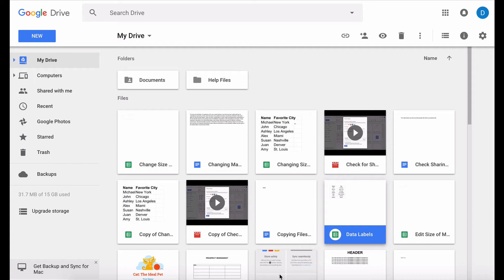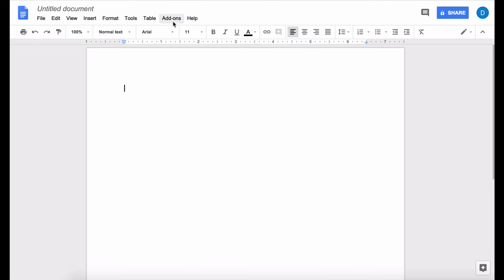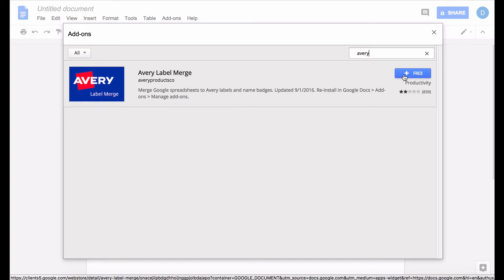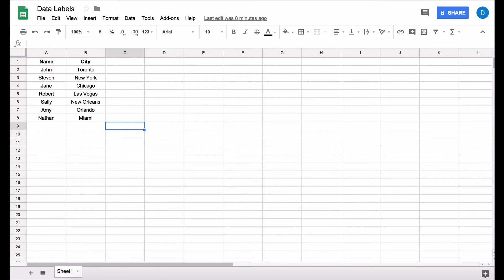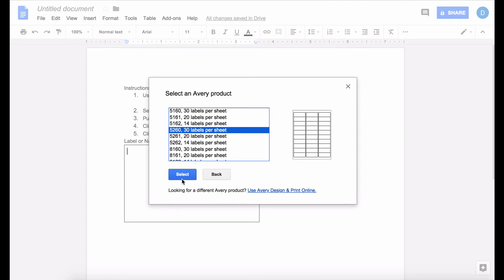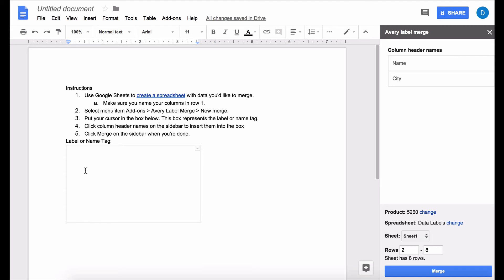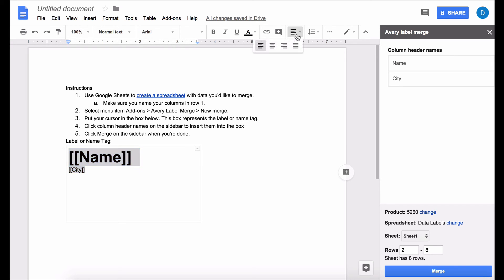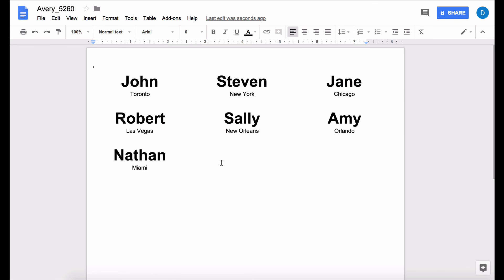How to Create Mailing Labels in Google Docs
UPDATE: Unfortunately, this feature is no longer available. HOWEVER, I was finally able to create a video showing how to do this with a free tool from Avery along with Google Drive in 2021.

This video will show you how to create mailing labels in Google Docs in a similar way to how you would create mailing labels in Microsoft Word. Since this is not a built-in feature of Google Docs, creating mailing labels in Google Docs requires the use of an add-on by Avery.

Thank you so much for taking the time to watch this video.